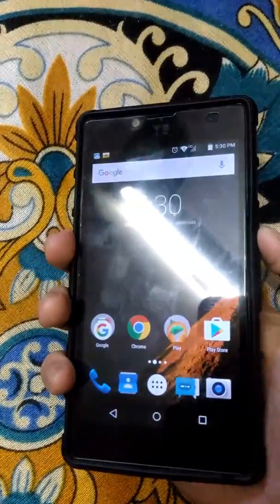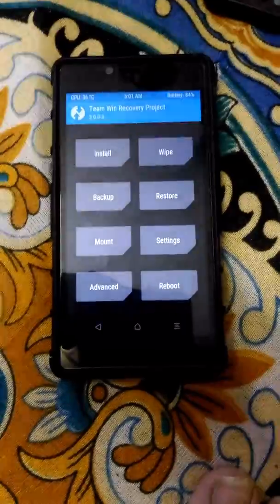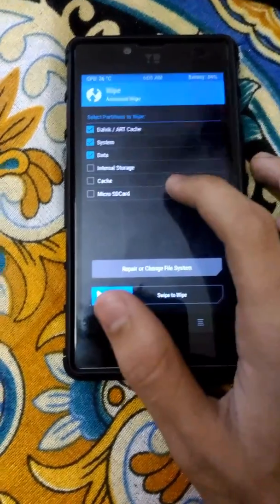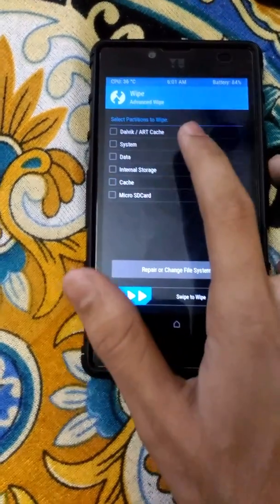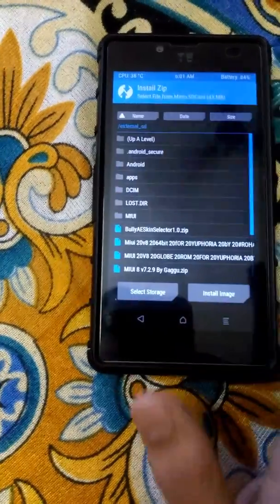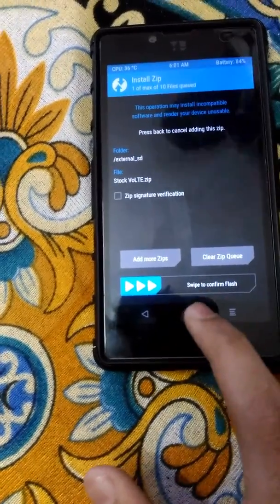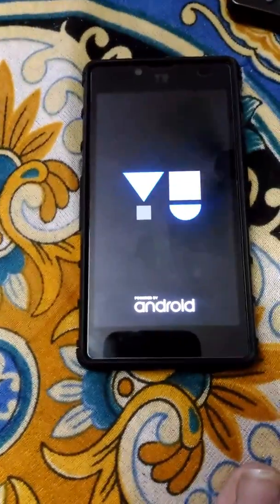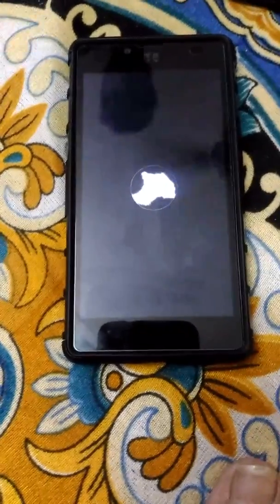How to install stock ROM volte on YU yuphoria